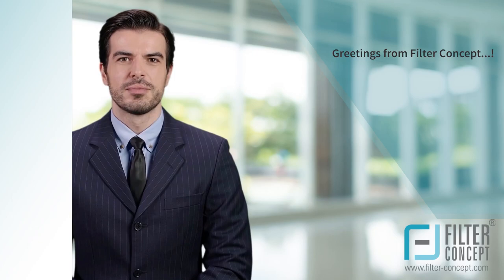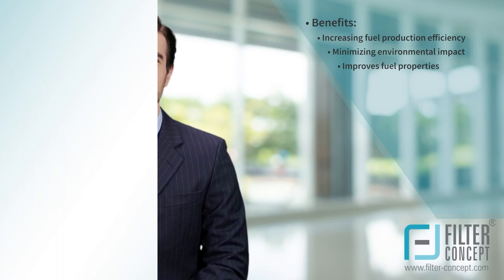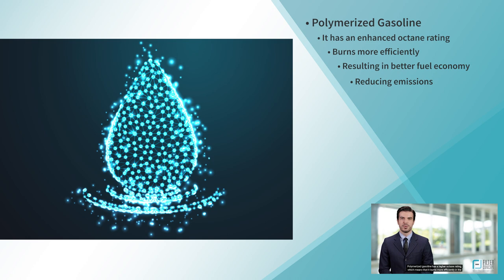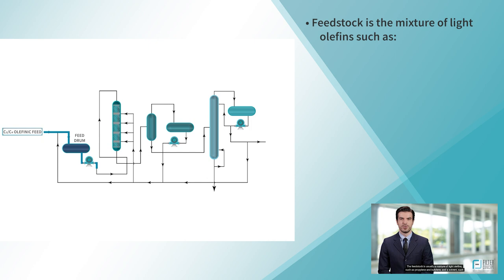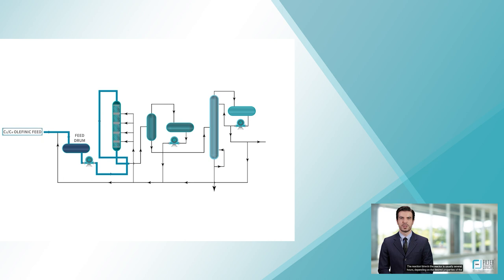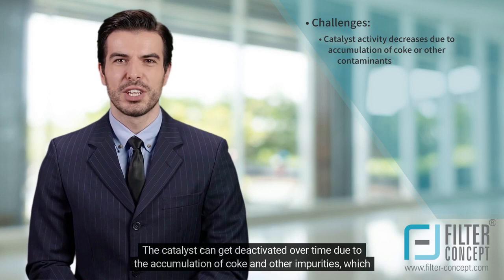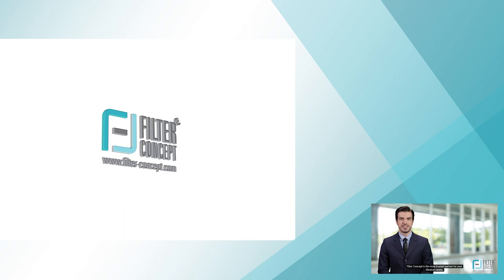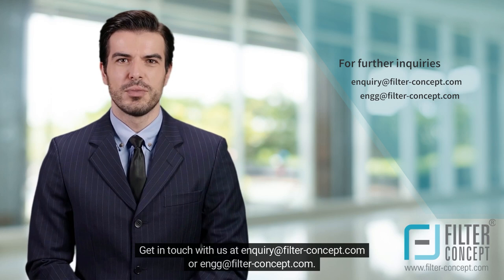𝐄𝐩𝐢𝐬𝐨𝐝𝐞 - 𝟏𝟓: 𝐏𝐨𝐥𝐲𝐦𝐞𝐫𝐢𝐳𝐚𝐭𝐢𝐨𝐧 (𝐎𝐢𝐥 & 𝐆𝐚𝐬 𝐈𝐧𝐝𝐮𝐬𝐭𝐫𝐲)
𝐏𝐨𝐥𝐲𝐦𝐞𝐫𝐢𝐳𝐚𝐭𝐢𝐨𝐧 improves gasoline properties, boosting fuel production efficiency and reducing environmental impact.

Check out the video to know 𝐩𝐨𝐥𝐲𝐦𝐞𝐫𝐢𝐳𝐚𝐭𝐢𝐨𝐧- where small molecules transform into desirable large 𝐡𝐲𝐝𝐫𝐨𝐜𝐚𝐫𝐛𝐨𝐧𝐬. And learn how 𝐨𝐩𝐭𝐢𝐦𝐚𝐥 𝐟𝐢𝐥𝐭𝐫𝐚𝐭𝐢𝐨𝐧 𝐜𝐚𝐧 𝐚𝐝𝐝𝐫𝐞𝐬𝐬 𝐜𝐡𝐚𝐥𝐥𝐞𝐧𝐠𝐞𝐬 𝐢𝐧 𝐭𝐡𝐞 𝐩𝐫𝐨𝐜𝐞𝐬𝐬.

►𝐓𝐢𝐦𝐞𝐬𝐭𝐚𝐦𝐩𝐬:

00:00:00 Introduction
00:00:43 Refining Crude Oil
00:00:55 Polymerization & its Benefits
00:01:29 Polymerized Gasoline
00:02:04 Feedstock
00:02:43 Reactor contains Catalyst
00:03:04 Separator Unit
00:03:44 Challenges
00:03:40 Importance of Filtration
00:04:30 Contact Us